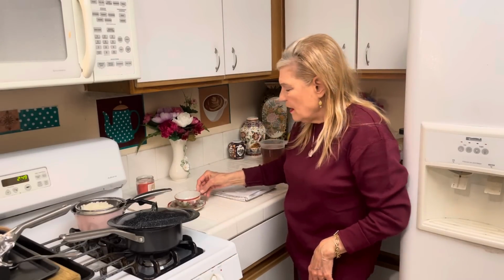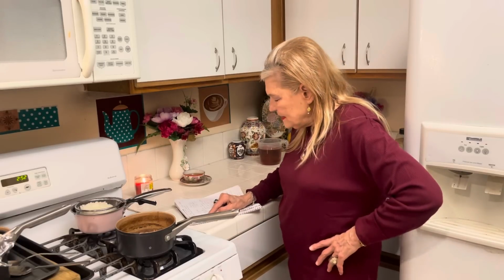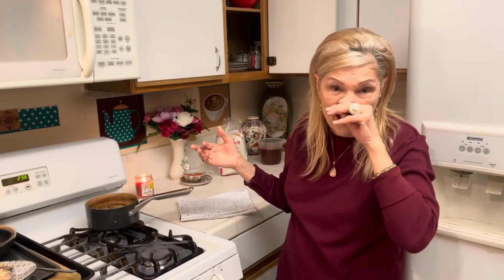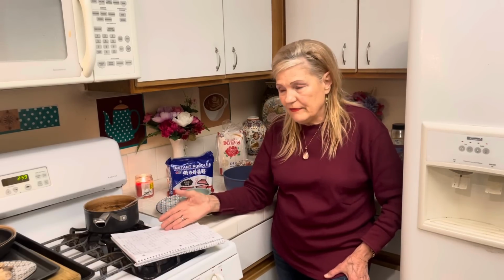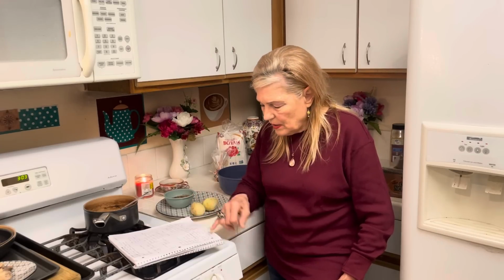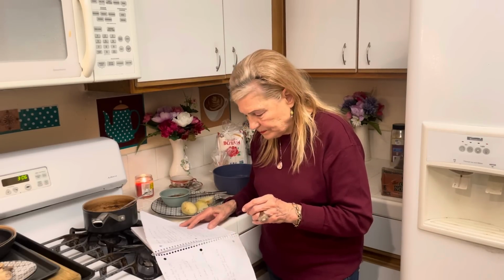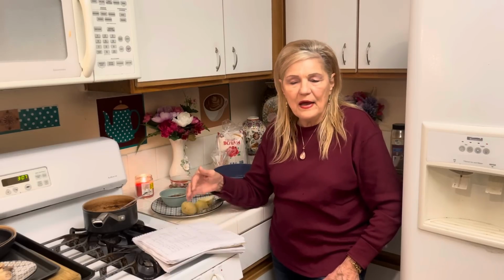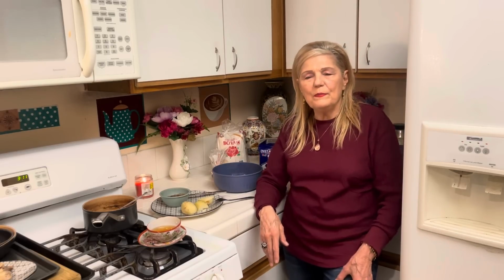Seniors Jobless Poor? Food Storage Made Cheap & Simple! SURVIVE the WORST! 3 Storable Foods!